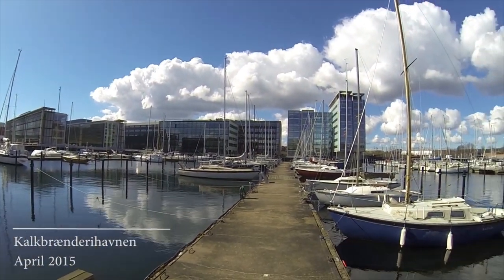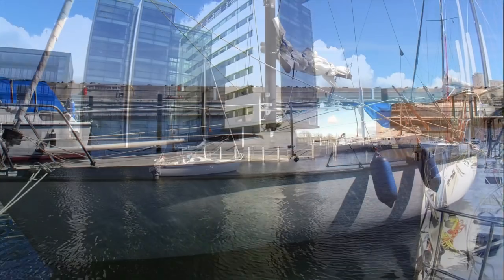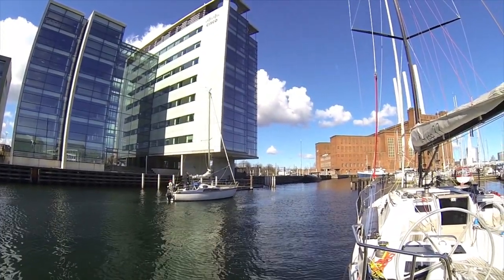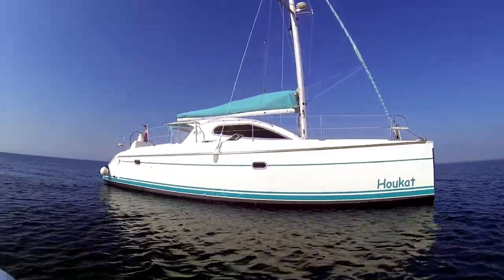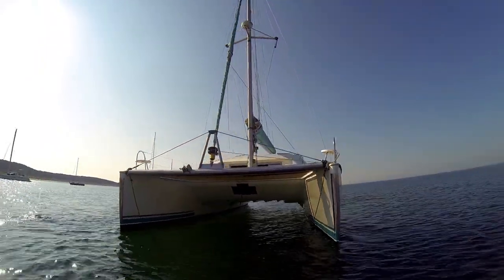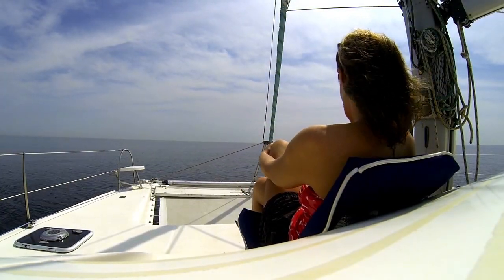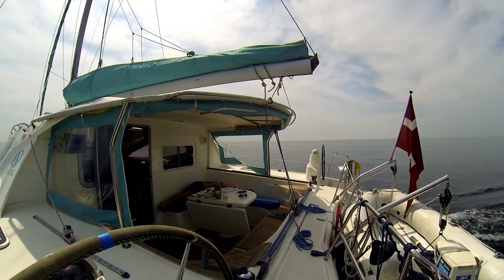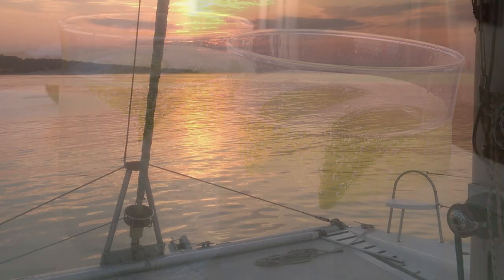Moana Sailing - Ep. 1 - Boat Owners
Our very first episode – wuhu! Watch how we sell our old Maxi 77 and buy our ‘new’ Nautitech 395 catamaran and sail it home :) Enjoy!

⛵ For 4 looong years we have prepared and done absolutely everything in our power to conquer the biggest dream of them all. Buy a boat. Learn how to sail. Sell all our stuff. Quit our jobs. And now it is finally time to sail the world...

Footage from April 2015 to July 2015 in Denmark.

Music in this episode:
MadMix - Adventure
Riot – Jupiter One
Silent Partner – Sophomore Makeout
Audionautix – Forever Believe
Letter Box – Up Above
Huma-Huma – Crimson Fly

Thank you for liking and sharing our adventure – we simply love to inspire others to pursue their dreams ❤

Heaps of love,
Mette & Mikael
S/Y Moana